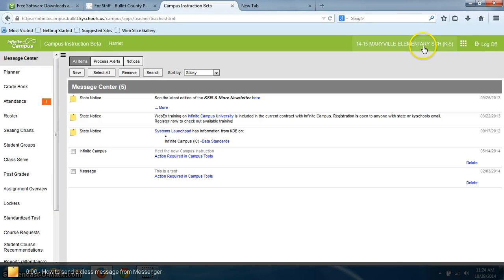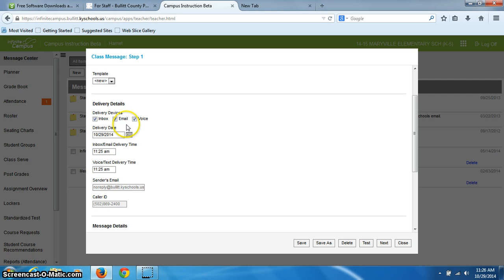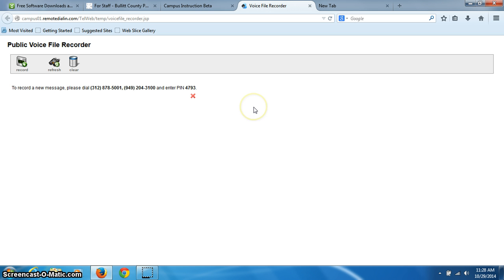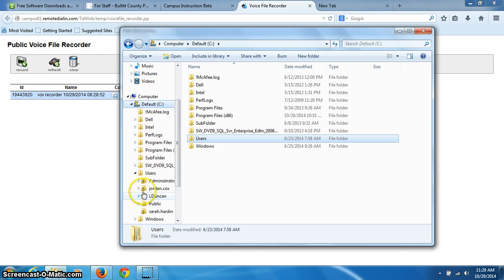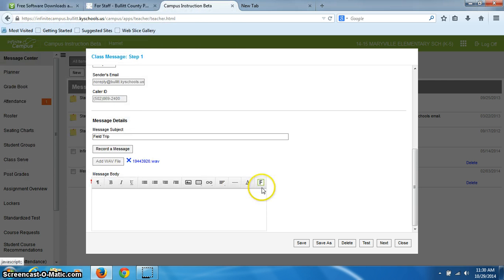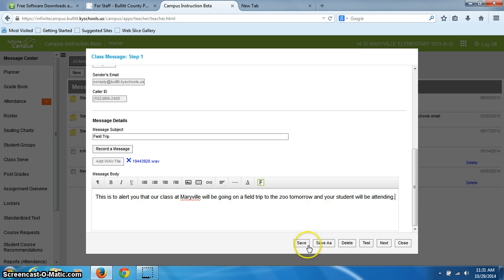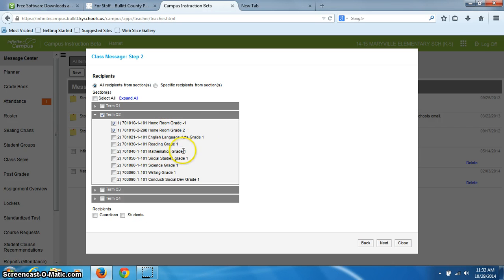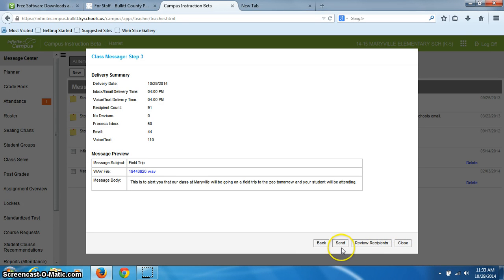IC School Messenger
This is an introduction to using Infinite Campus School Messenger to send announcements to classroom students and parents.